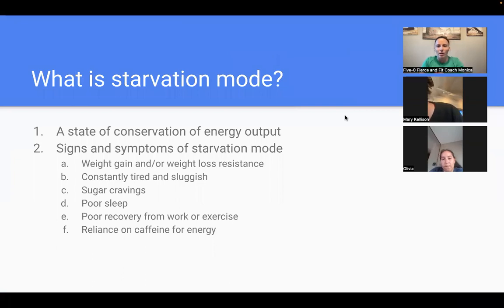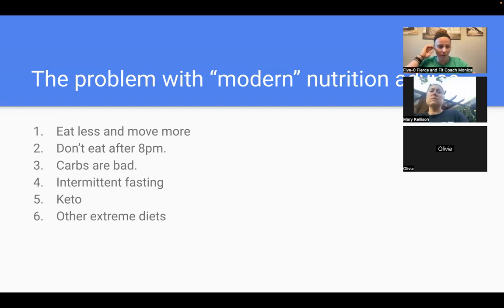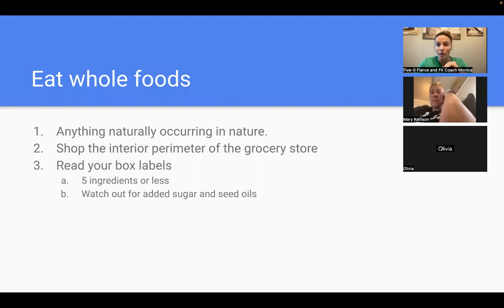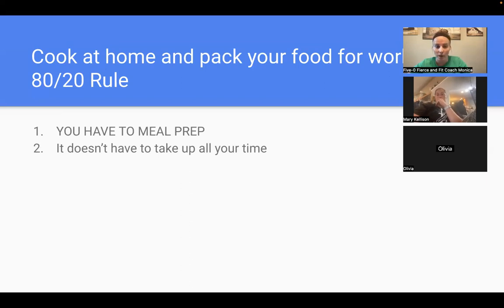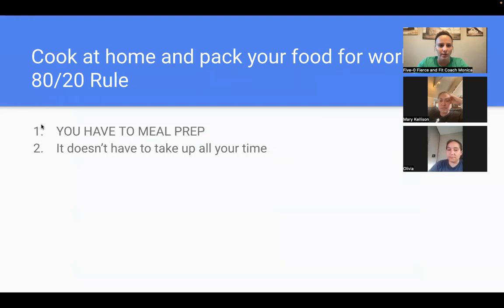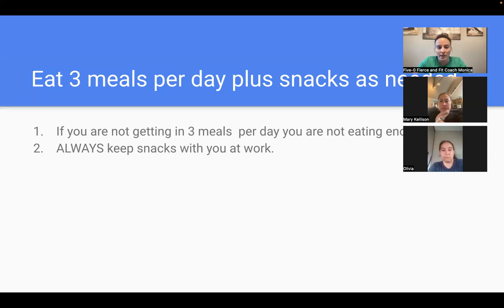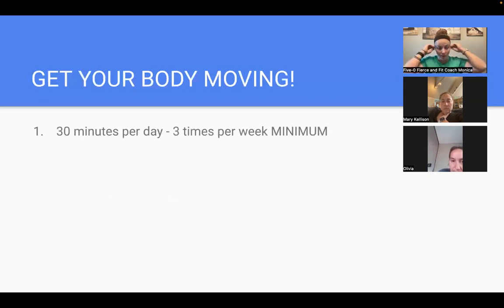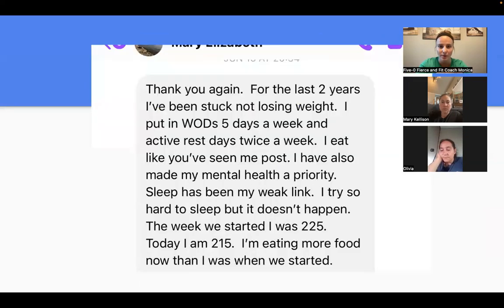How to get out of starvation mode and lose your first 5 pounds!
In today's live Zoom training, I discuss how to determine if you are in starvation mode, why it matters, and how to get out of it.  This will help you to repair your metabolism and get those inches and pounds coming off, guaranteed!